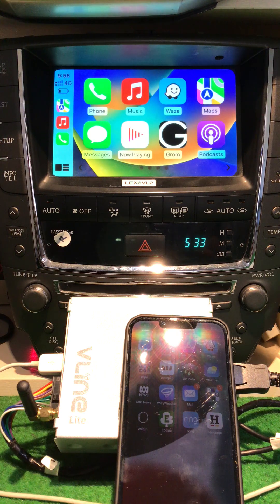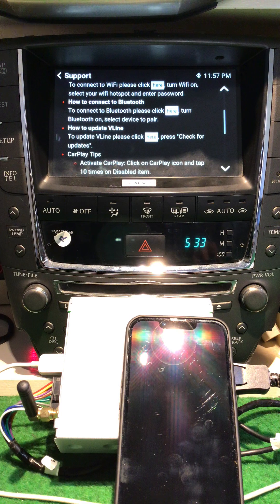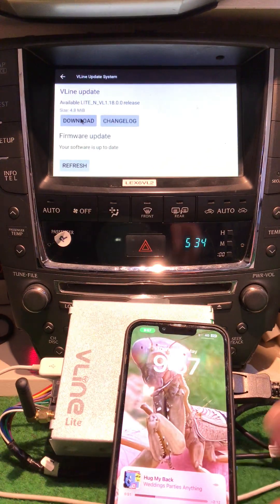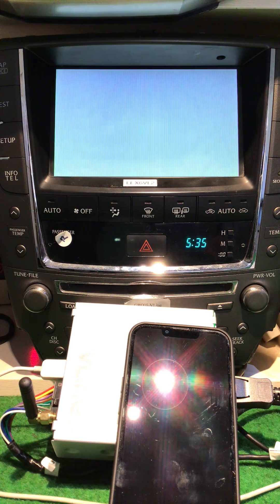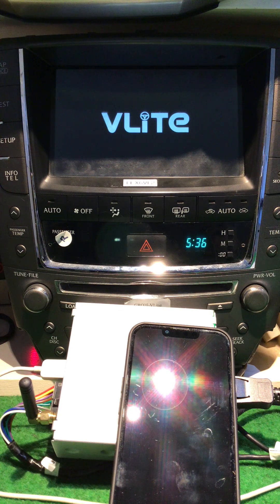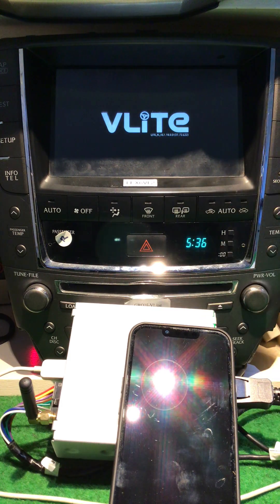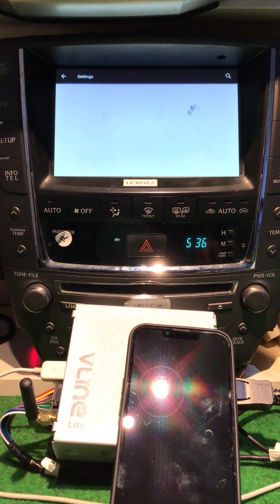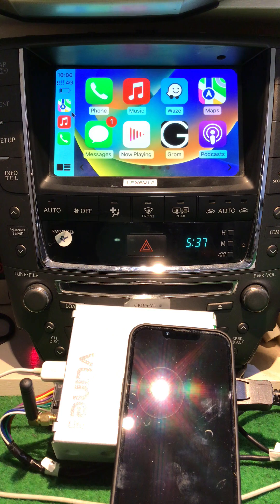Grom VLite Update. For All VLite users. Especially Cushie Peeps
There has been some menu's you get stuck in and other teething issues that have been addressed.
I never turn wifi on I always do it by tethering the phone. If it doesn't work there are few reasons. But they're more to do with your phone. You can hit me up for help. That is directed more to Cushie Clients.

This applies to Android and CarPlay users but here you see me having to get out of CP and it's the same with AA.

My phone may look like it's plugged in but that is my mouse, I am doing it all wirelessly (except the mouse ok. ) Apologies for audio quality too as my old ipad just isnt up to it

I will also point out the 72 I bang on about is only for LEX6 so yours may be well different. If you aren't sure the 31 before it means LEX6

Have a Cushie Day!!